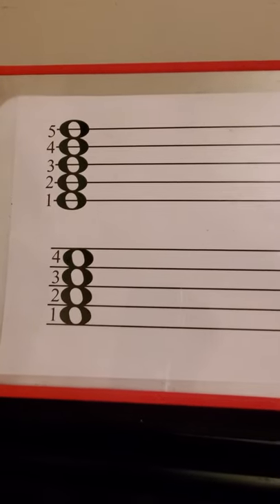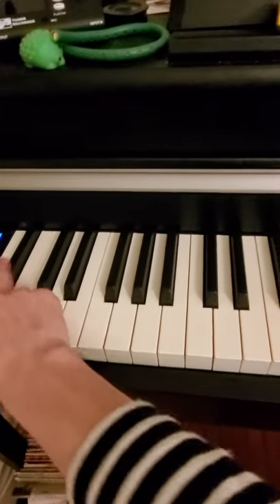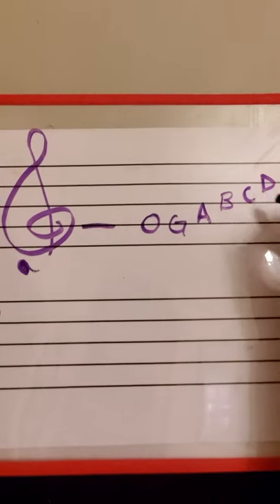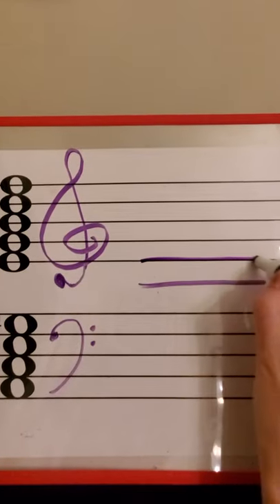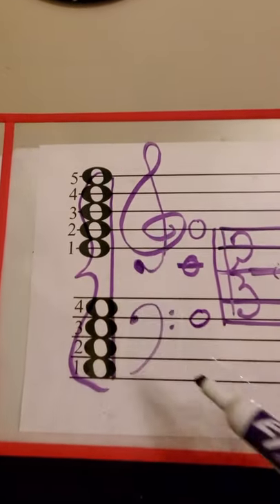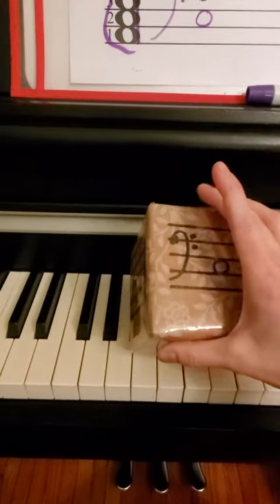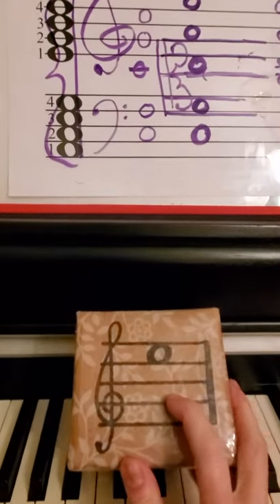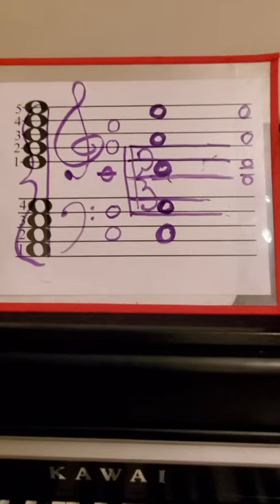Music Reading Tutorial: Anchor Notes for Piano, Violin and Viola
Music Reading Tutorial:
Anchor Notes on the Staff

Anchor notes serve as landmarks to help you learn to read music better and faster.

0:20   5 Lines and 4 Spaces in our Staff
0:54   Musical Alphabet
1:20   Musical Alphabet on the Piano
2:18   Patterns of 2 and 3 Black Notes
2:38   "G" Clef/Treble Clef
3:17   Line Note vs Space Notes
3:54   Treble Clef: Putting the Alphabet on the Staff
4:19   Ledger Lines
5:10   "F" Clef/Bass Clef
5:48   "C" Clef/Alto Clef
6:46   Anchor Notes
7:08   Piano Anchor Notes
9:23   Piano Anchor Notes Played on the Piano
10:01  Piano Anchor Notes on the Cube
10:34  Violin & Viola Anchor Notes
11:40  Viola Anchor Notes
11:59  Violin Anchor Notes
12:10  Violin/Viola Anchor Notes on the Cube
12:56  Anchor Notes on the 5-String (Combined Violin & Viola)
13:18  String Swing (No! I certainly don't get paid to advertise, I simply LOVE them and have found having the instrument on the wall a big help in both teaching as well as making it easier to pick it up to play a tune any time I walk by)

Piano: Grand Staff (uses Treble/"G" Clef AND Bass/"F" Clef)
Anchor Notes:
Middle C
Treble G
Bass F
Treble C
Bass C

Violin (uses Treble/"G" Clef)
Anchor Notes: (Highest to Lowest Open String Notes)
Open E
Open A
Open D
Open G

Viola (uses Alto/"C" Clef and Treble/"G" Clef)
Open A
Open D
Open G
Open C

Please check out thepracticetoolbox.com for more resources.

If you found this video helpful, please consider putting a tip in my virtual tip jar: